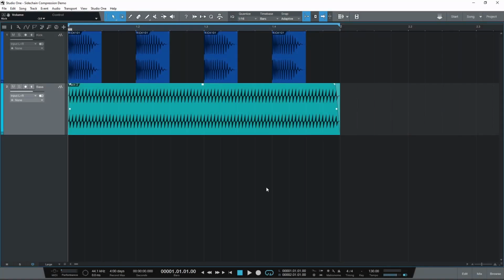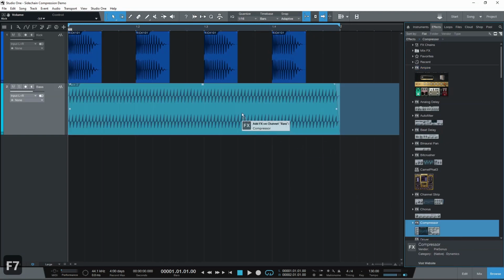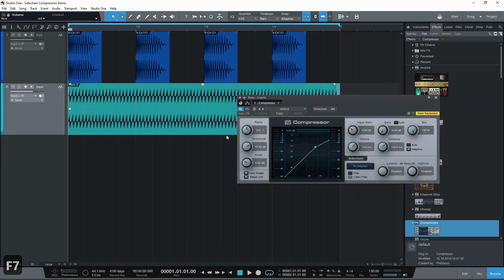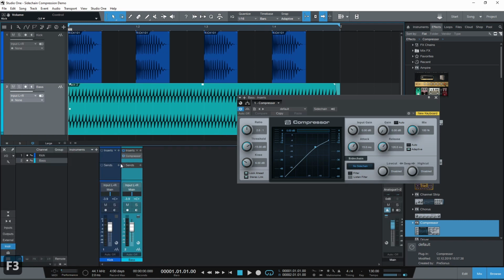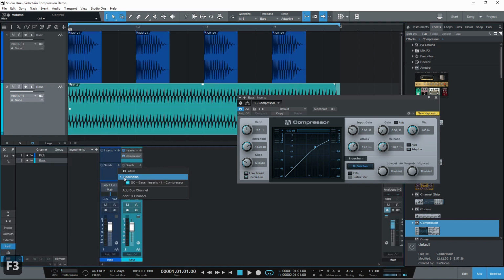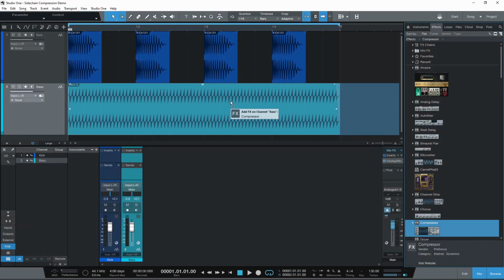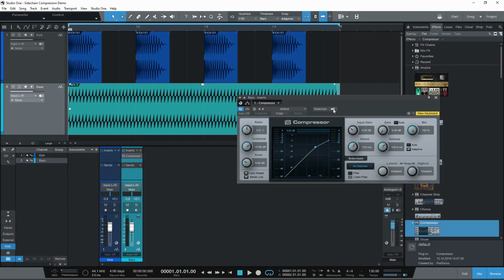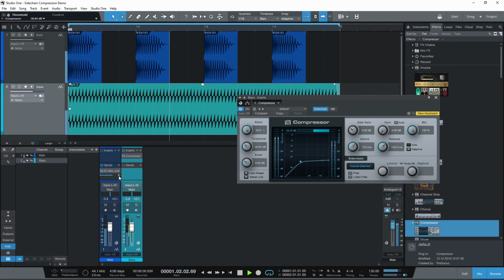How To Do SIDECHAIN COMPRESSION In STUDIO ONE (Quick Tutorial)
1 minute tutorial showing how to do sidechain compression in Studio One 4.

○ I show over 100 of the best keyboard shortcuts in Studio One 4

FREE TOOL SHOWING ALL DEFAULT KEYBOARD SHORTCUTS IN STUDIO ONE 4